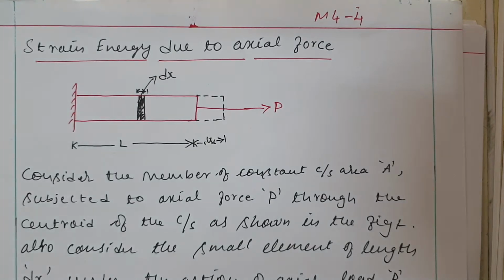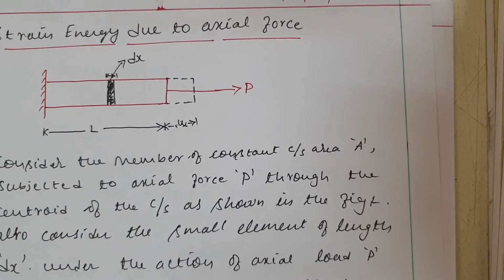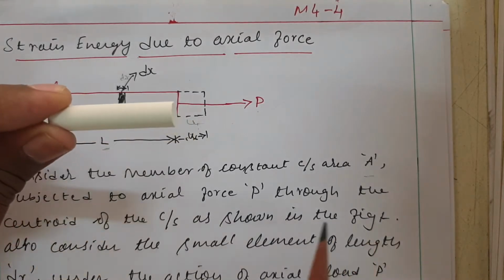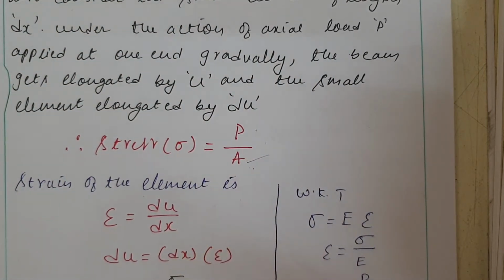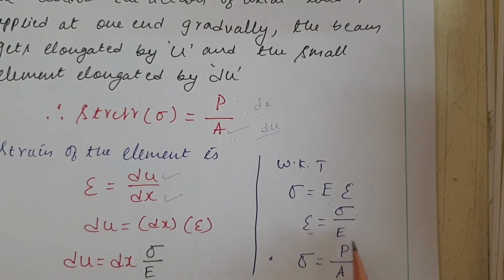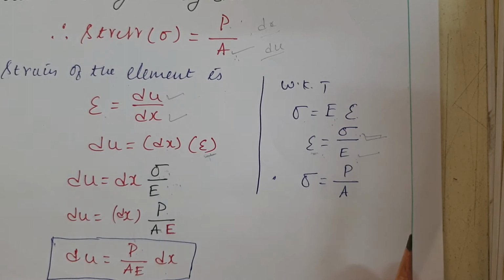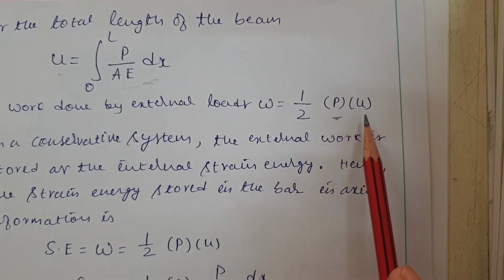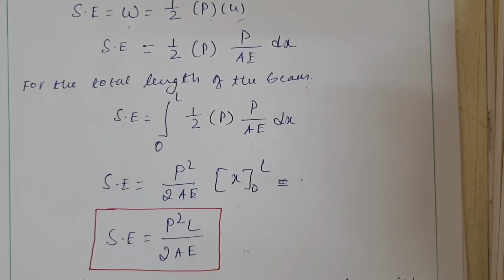2 SE due to axial force energy principles module4 analysis of determinate structures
Strain energy due to axial force